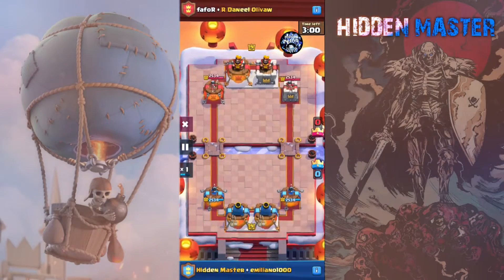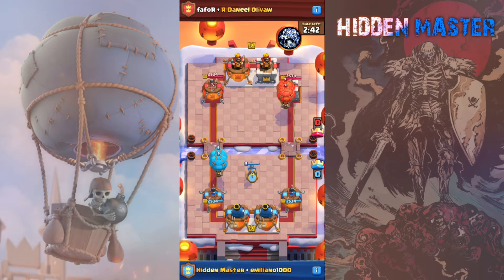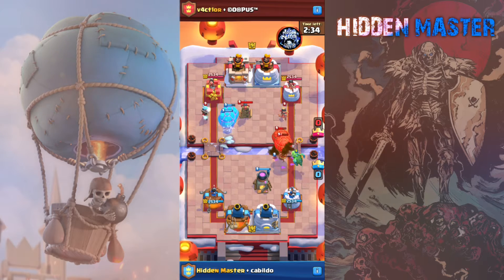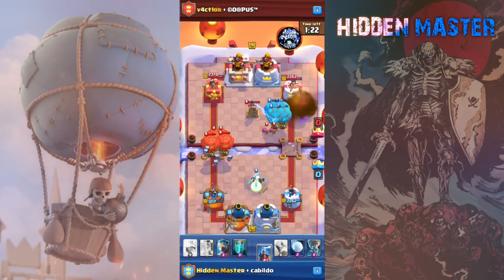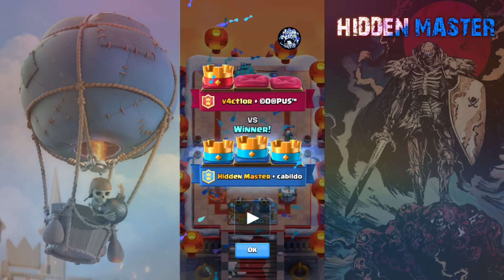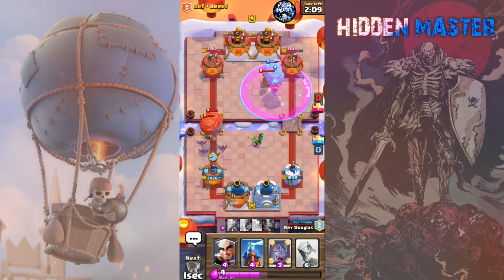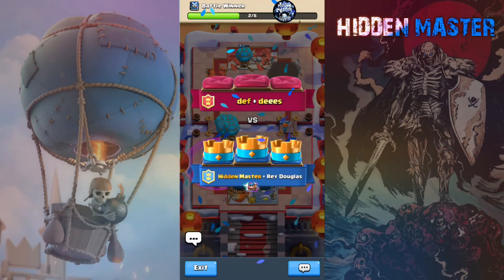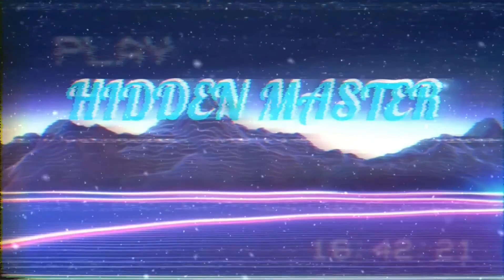Clash Royale: Balloon Festival 2v2 *Special Guest*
Cat interupts and it gets toxic

The Clan